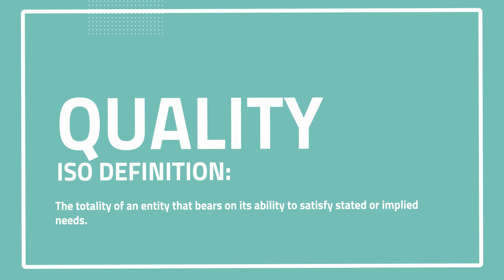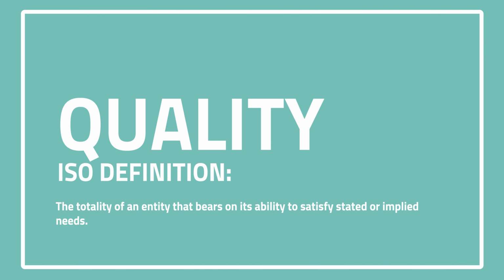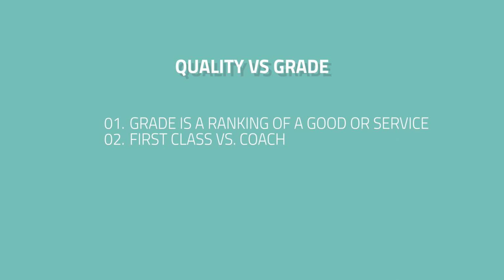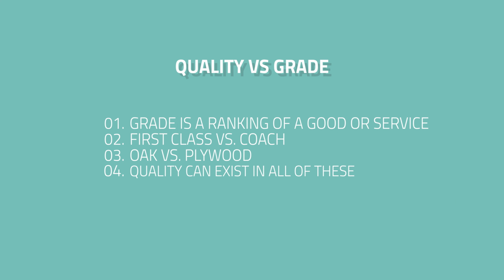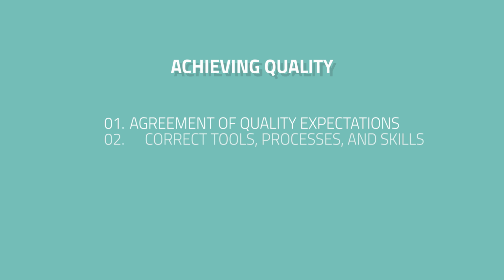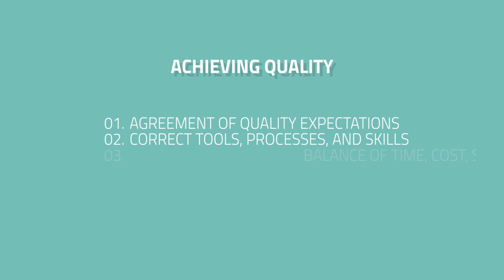Quality In Project Management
In this video, Joseph Phillips, the Director of Education for Instructing.com, gives a quick overview of quality in project management.

Learn how to define, control, and achieve quality in project management:

• How do we define quality in project management?
• What is quality in a project?
• What is the difference between quality and grade?
• What is the relation between quality and scope?
• What is gold plating?
• How do we achieve quality in a project?

Instructing.com - Prepare for success with best-selling author and trainer Joseph Phillips. Get started today. Management training online, anytime. Affordable, proven, successful training used by over 700,000 students worldwide. Start your journey today.